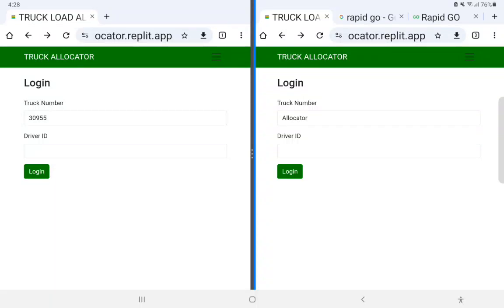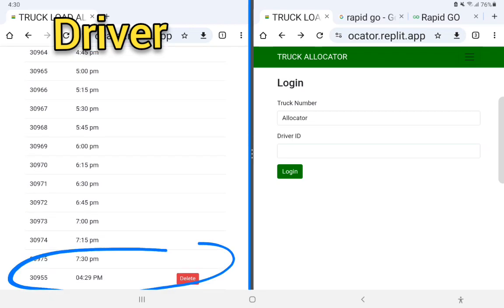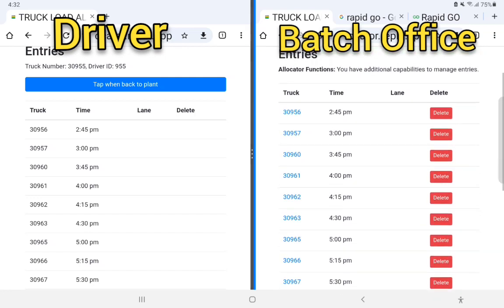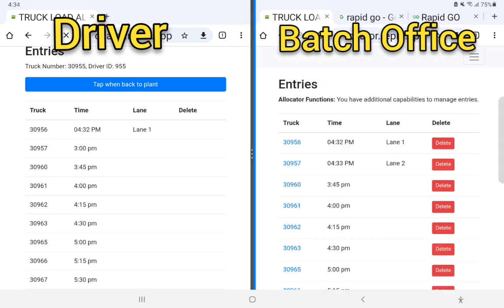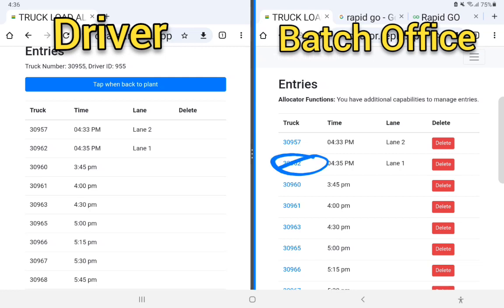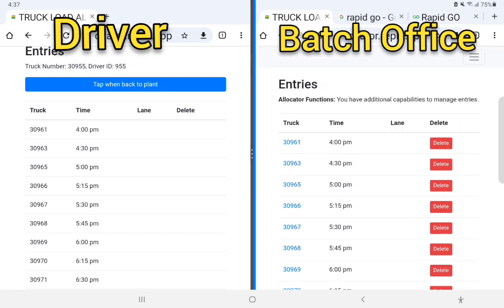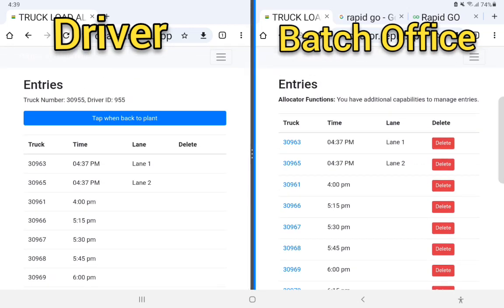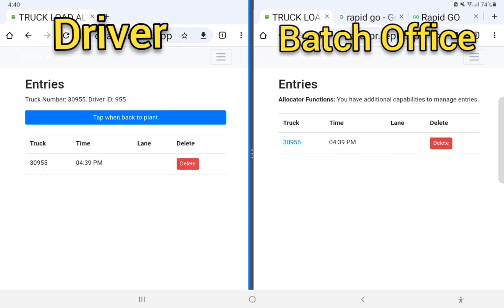19 March 2024